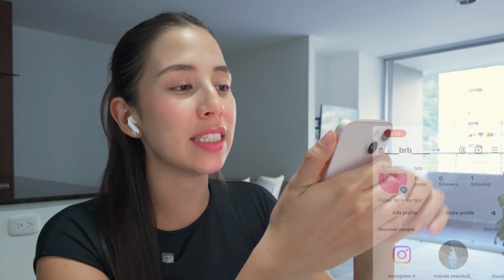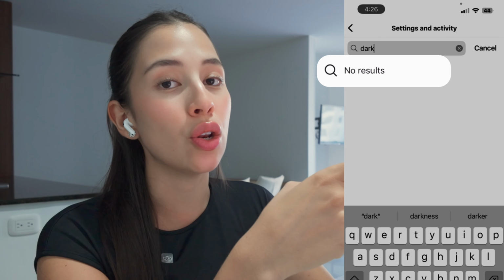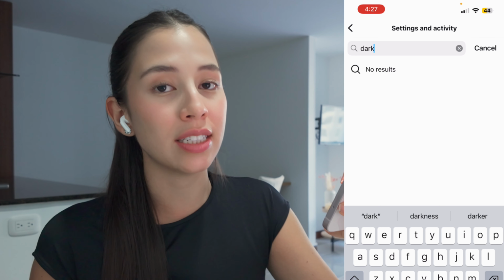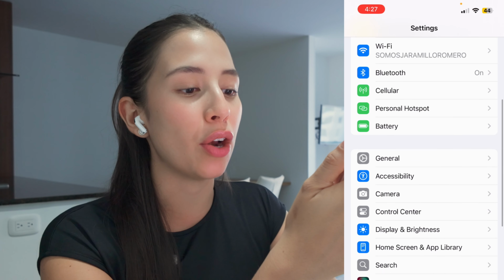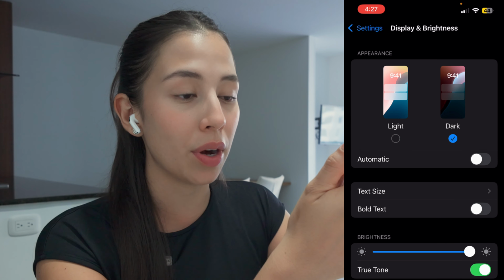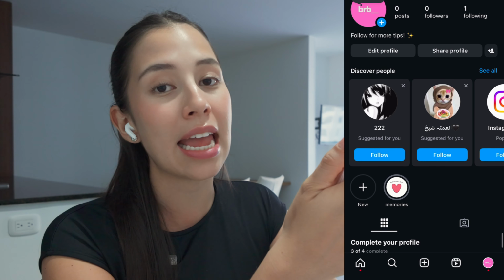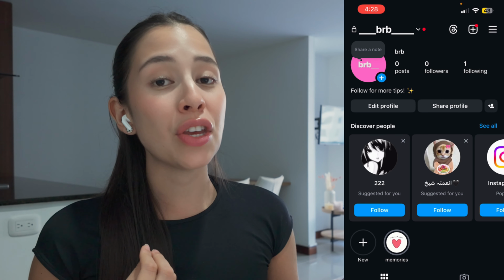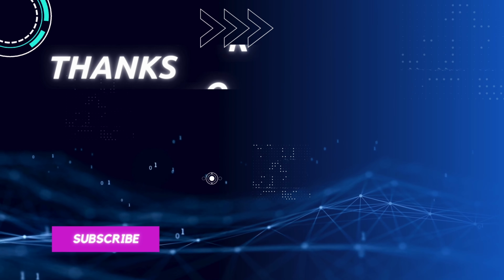How to Turn On Dark Mode on Instagram (iPhone) | Step-by-Step Guide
In this video, I’ll go over how to turn on Dark Mode on Instagram using your iPhone. You’ll learn how to find the theme setting inside the Instagram app and how to change it from Light to Dark in just a few taps. I’ll also show you how to use your iPhone settings to apply Dark Mode across all apps, including Instagram. This guide works on most iPhones and supports the latest iOS versions.

Be sure to watch this video all the way as I cover each step clearly, so you don’t miss anything. I’ll walk you through how to open Instagram settings, find the Dark Mode option, and use your iPhone’s Display & Brightness menu to change the look of your screen. This is perfect if you like using Instagram in low light or want to save battery with a darker theme. The steps are easy to follow and don’t need any extra apps or downloads.

To recap, you can enable Instagram Dark Mode through the app’s settings or by switching your iPhone to system-wide Dark Mode. Both options are fast, simple, and help reduce eye strain while browsing. This iPhone Instagram Dark Mode tutorial is great for anyone looking to update their app style, improve nighttime viewing, or just switch things up. If you want a clean, dark Instagram look on iOS, this guide has you covered.

How to Find Your Perfect Foundation Shade Online Using Instagram (No Apps Needed!)

– Mari

Timeline:
0:00 - Introduction
0:10 - Why You Can't Find Dark Mode in Instagram Settings
0:21 - Dark Mode Must Be Enabled in iPhone Settings
0:28 - Step 1: Open iPhone Settings App
0:35 - Step 2: Go to Display & Brightness
0:40 - Step 3: Turn On Dark Mode
0:46 - Instagram Now in Dark Mode
0:52 - Benefits of Using Dark Mode